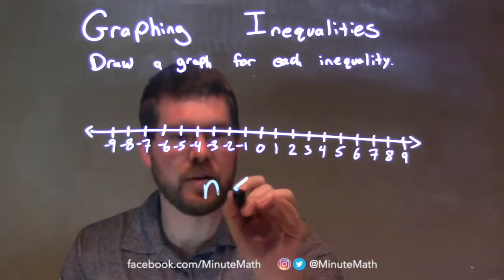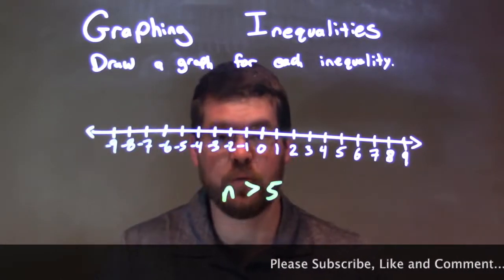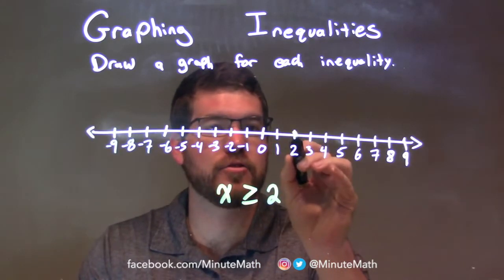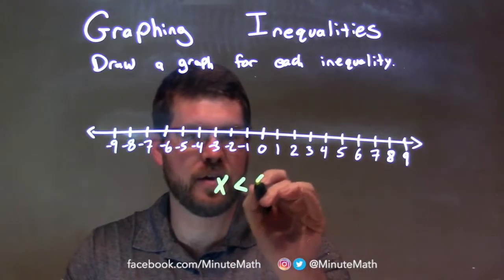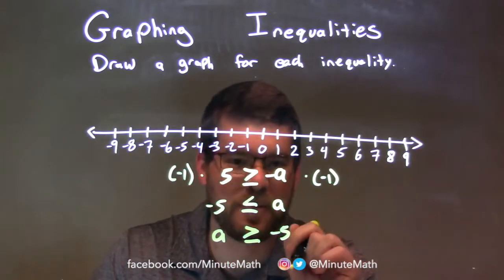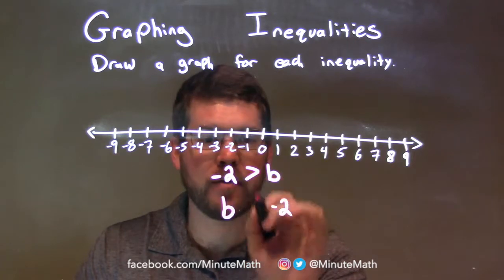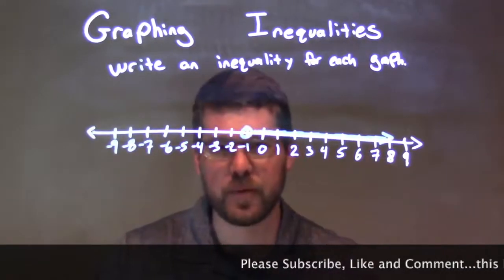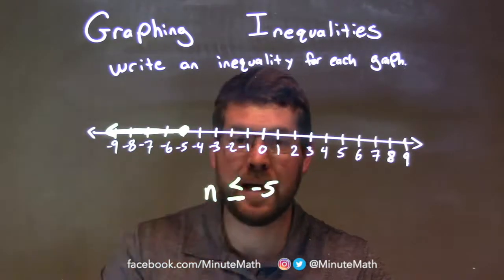Graphing Inequalities | 24 Examples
A math video lesson on Graphing Inequalities which is a topic on Inequalities in Algebra. This video discusses how to graph each inequality and write an inequality from a graph by using repetition to help students retain what they have learned. This is a good skill for students in Algebra.